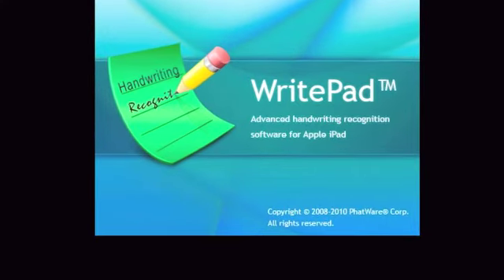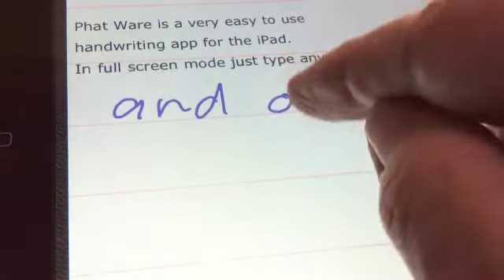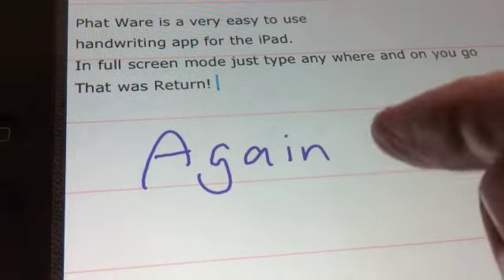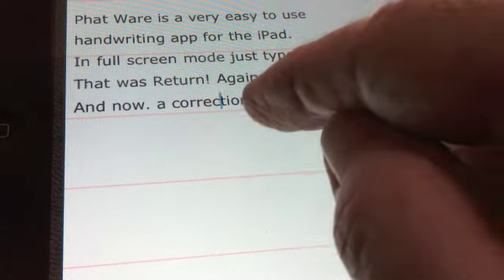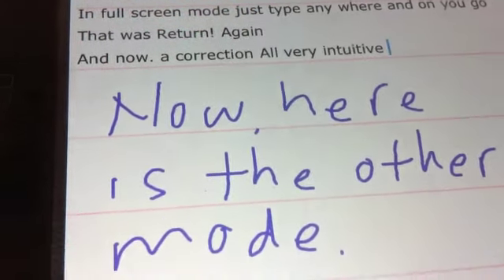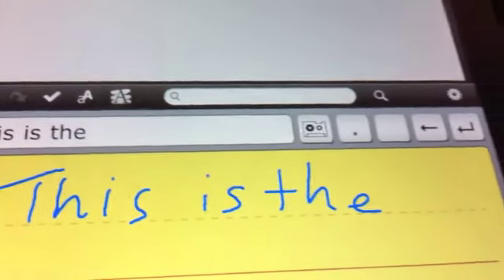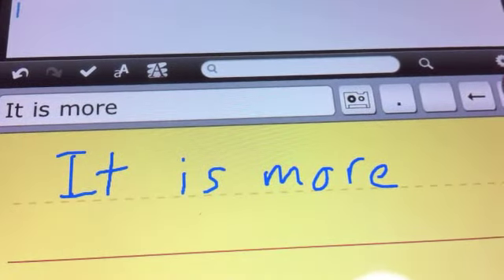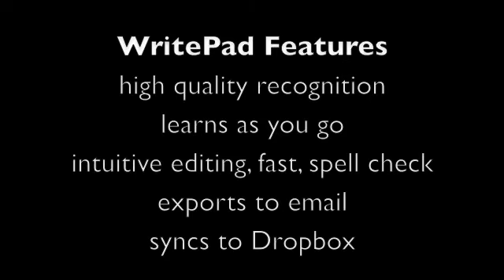WritePad handwriting recognition for the iPad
WritePad is a very sophisticated app which allows iPad users to write accurately with finger or stylus. It has real benefit for schools thinking about iPads as an alternative to laptops.